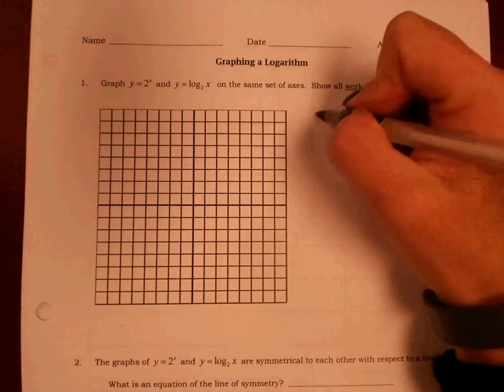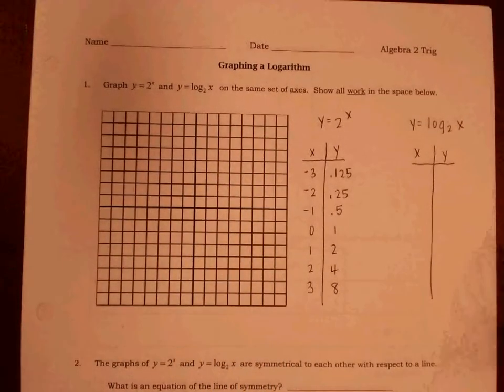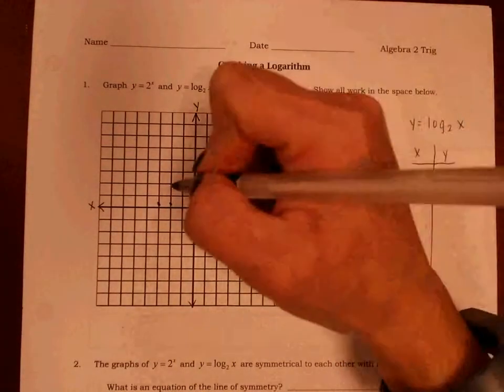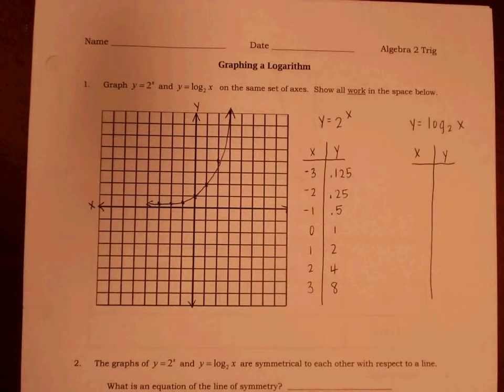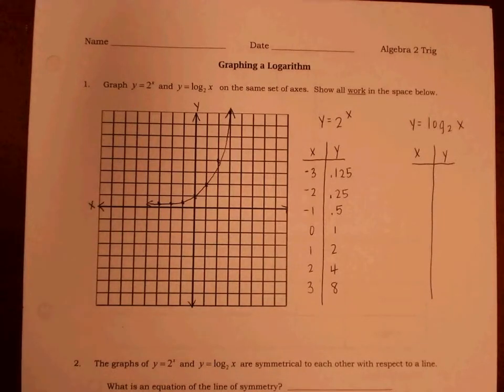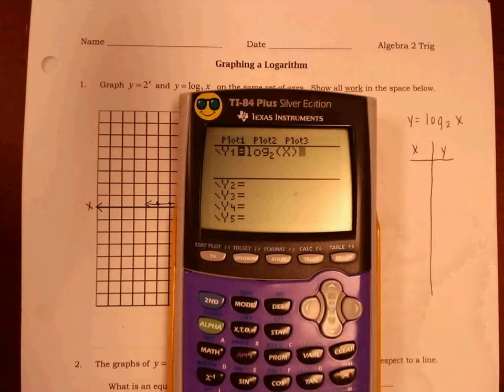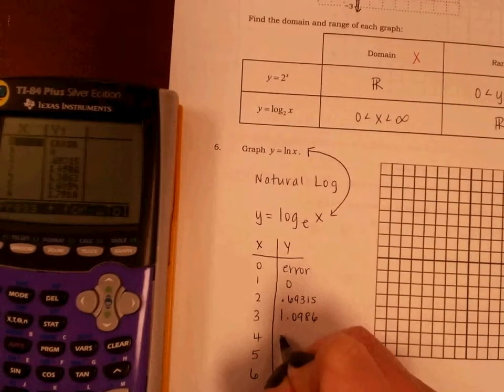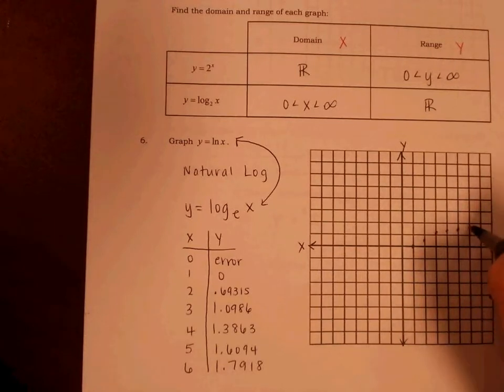Logarithm Graphs Video # 1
This video will show you how to graph a logarithm function.